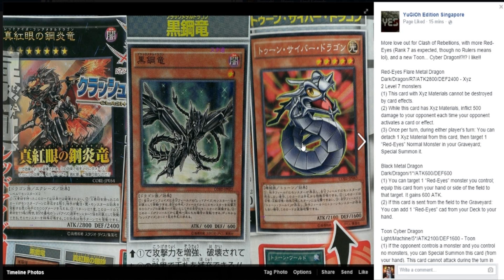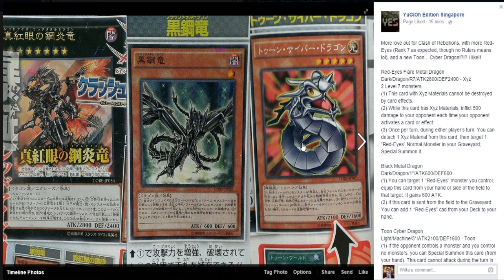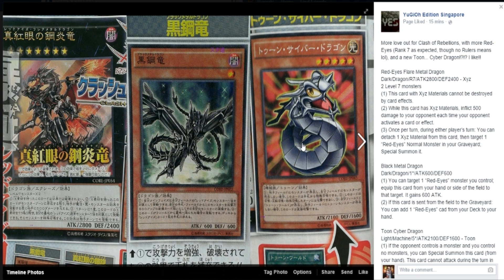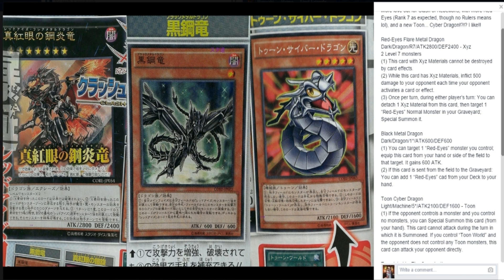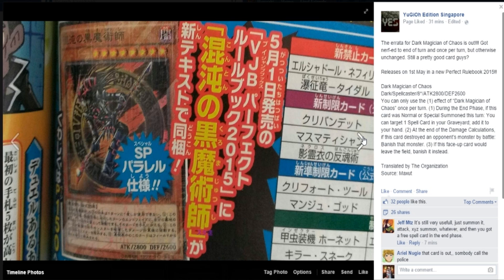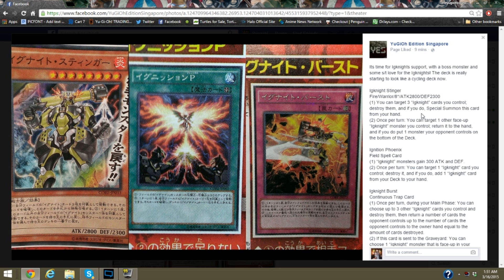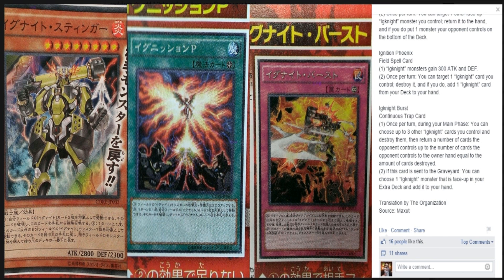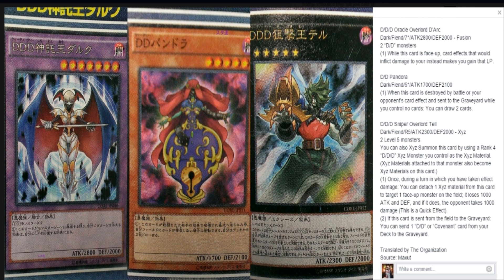Toons,Red Eyes,Ignights,Clash of Rebellions Spoilers Yugioh News 3/16/2015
link above